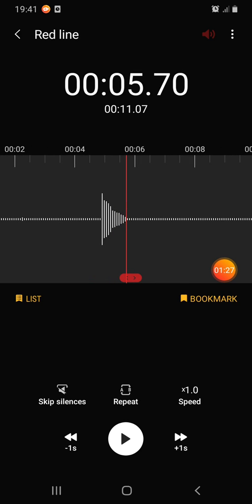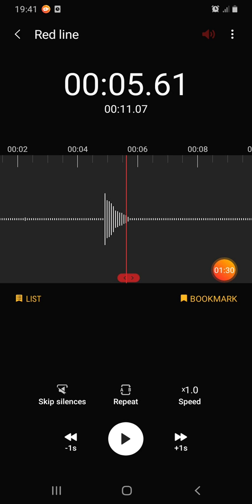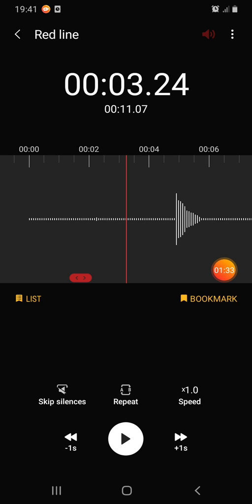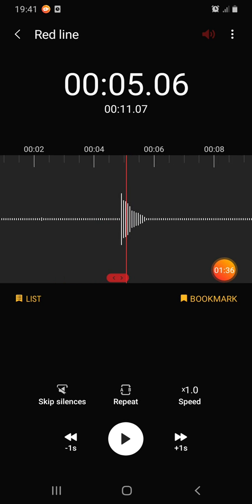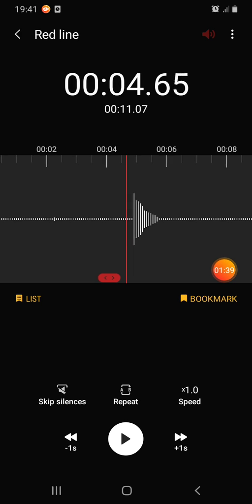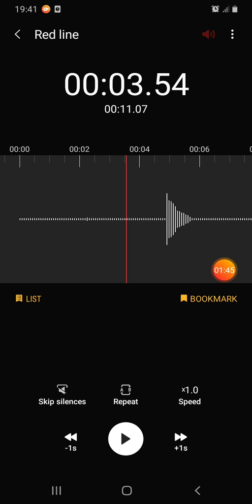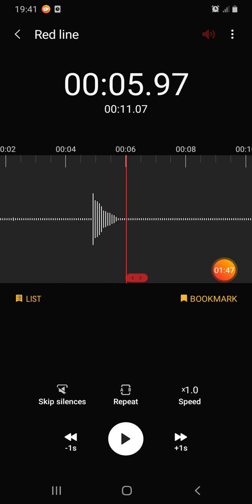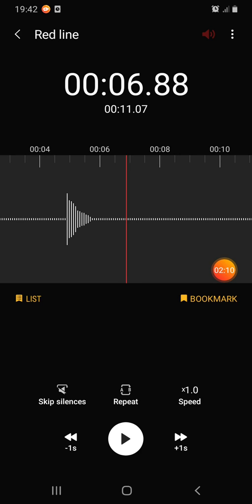I can prove that the brain cannot produce Consciousness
"If the brain cannot generate a consciousness inside a single trillionth of a second, then it cannot generate a consciousness at all".

The brain has no operational complexity *of the type* that can generate consciousness. This is because consciousness exists in the immediate now, only, and in the immediate now nothing is moving...and therefore, there is no process where the consciousness exists. The brain is effectively frozen.

Am I wrong? Watch the video and explain how I am. Good luck.

Down the rabbit hole you go...